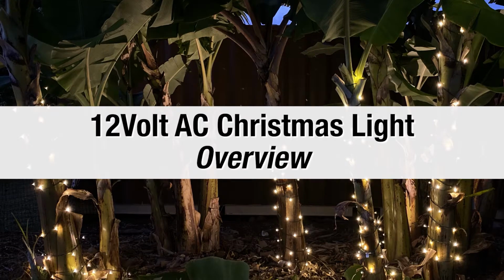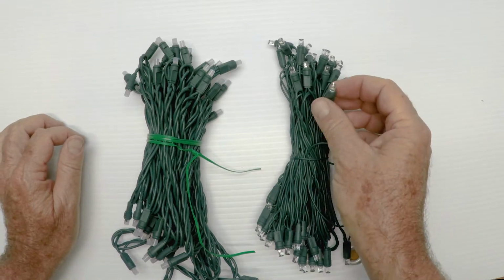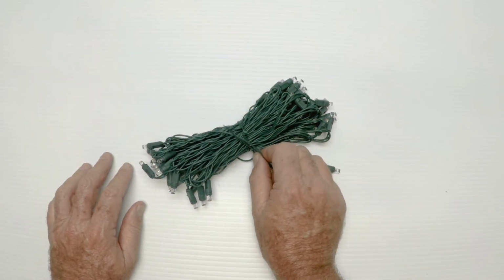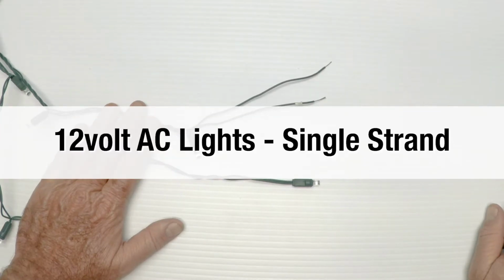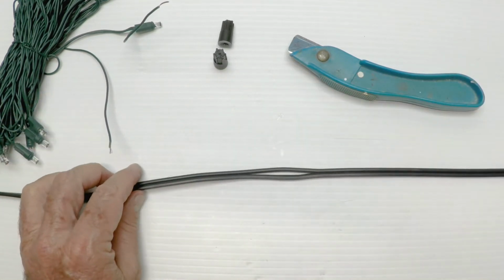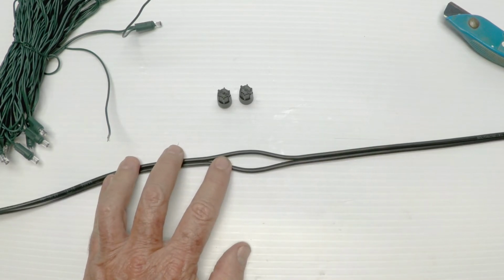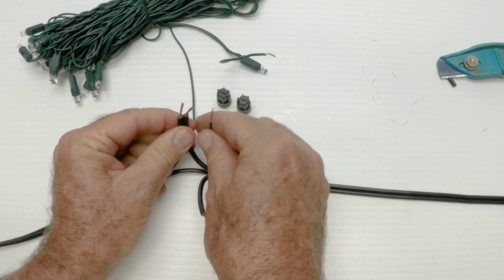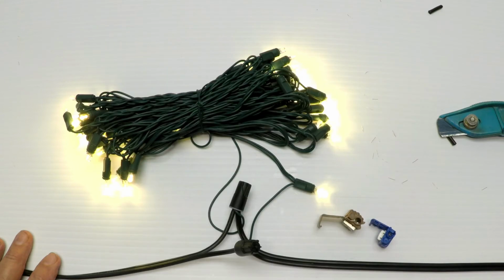LED 12volt AC Christmas Lights for your existing Outdoor Lighting System & Overview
Use your existing 12volt AC low voltage outdoor lighting system to bring LED Christmas string lights to your yard, business, patio and more. These unobtrusive lights We show you the ins and outs of this unique low voltage Christmas light helping make it easier and faster for you to install and operate 🙂

📦 0:58 & 7:35 LED 12Volt Christmas Lights

📦 4:28 Silicon Filled Wire Nuts